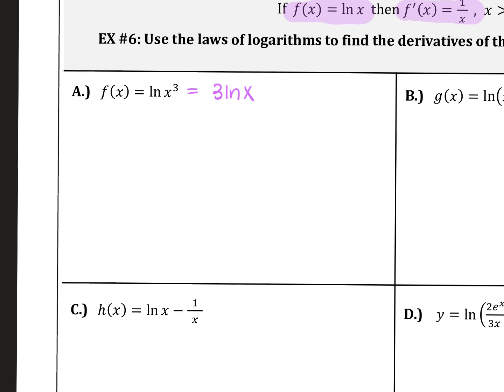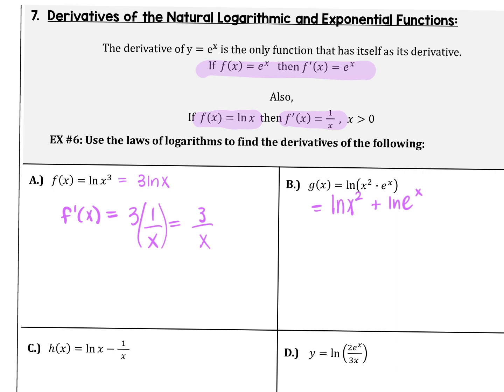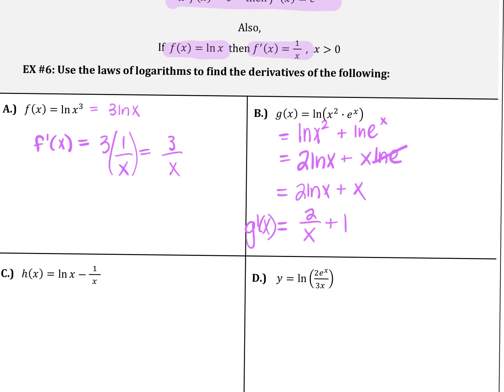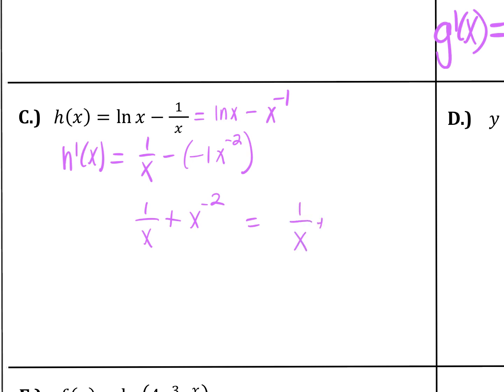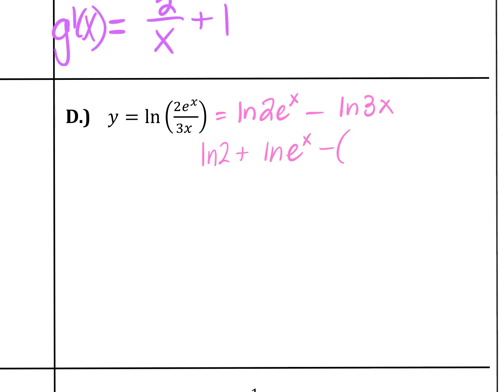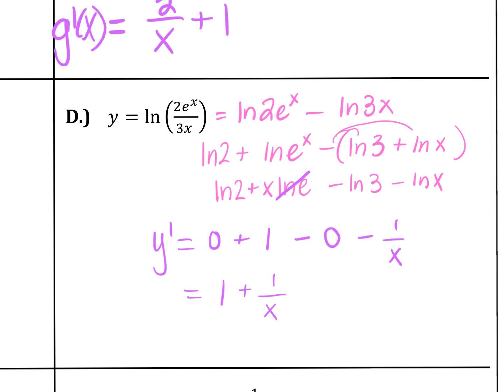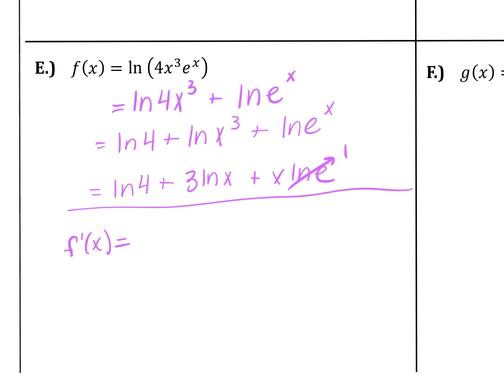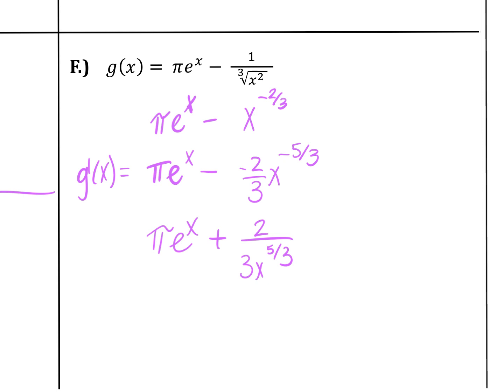Calculus notes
00:00 Slide 1
19:58 Slide 2